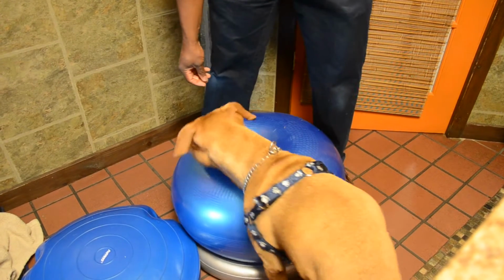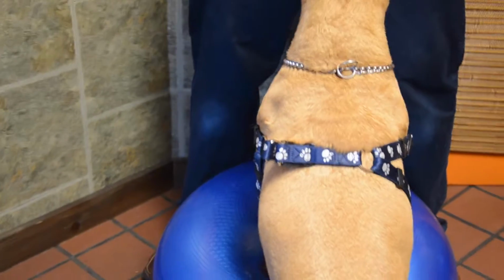Healing Hands 4 Paws "Bella" Part 2